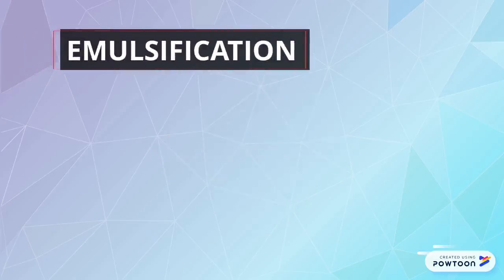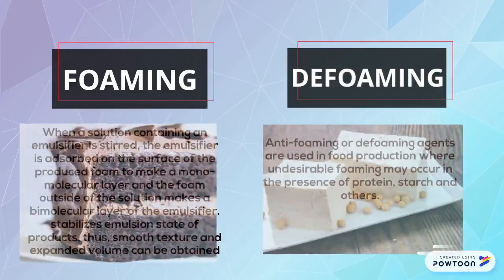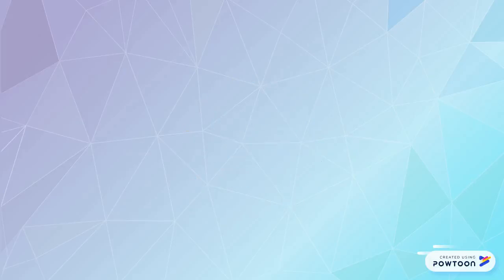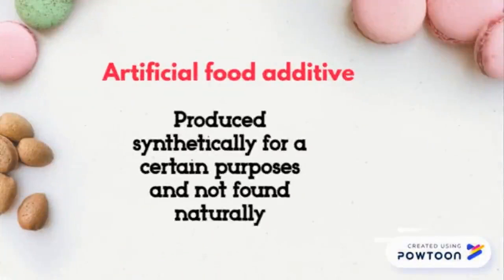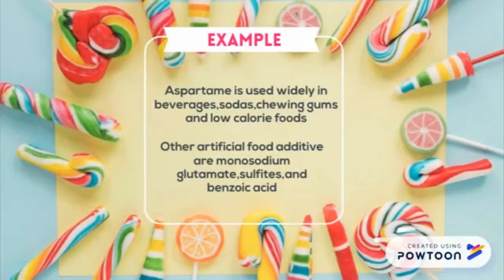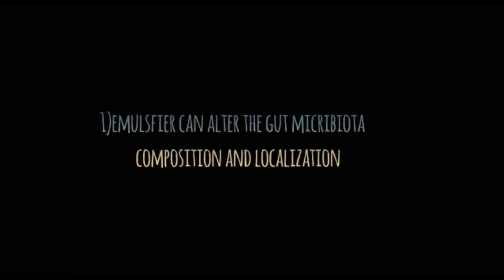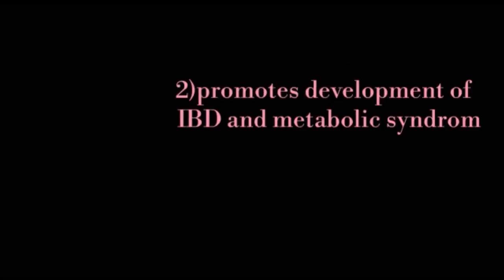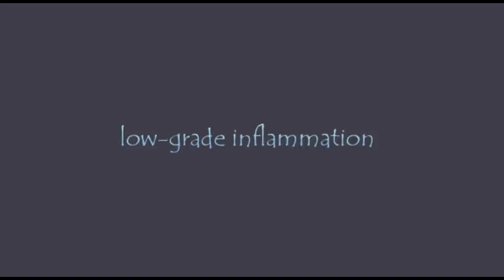SBP 1013 EMULSIFIERS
1180866
NUR HUDA BINTI JAIS
1180886
SITI MARIANA BINTI ISMAIL
1180905
NUR ALIYAH BINTI BAHARUDDIN
1180925
NURUL ARIFFAH BINTI MOHD AZMAN
1180944
NUR IFFAH ADLINA BINTI MOHD RADZI
1180963
SITI NURAIN NAJDAH BINTI KAMARUDDIN